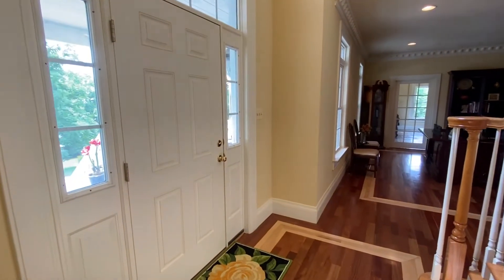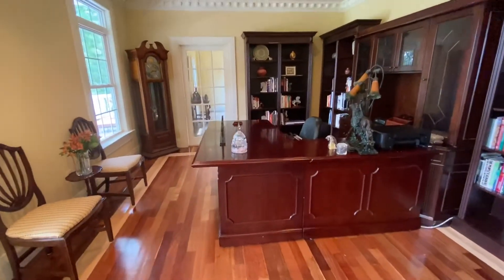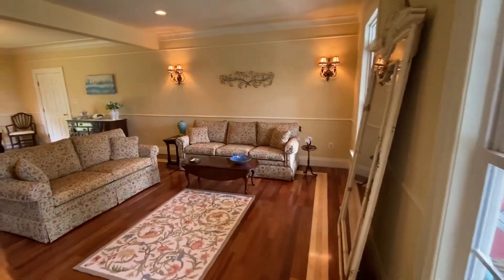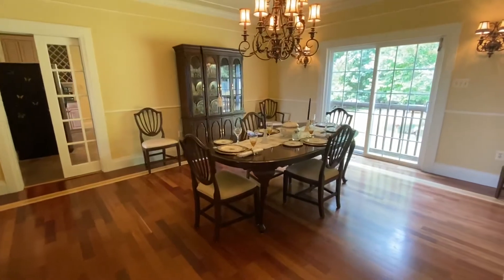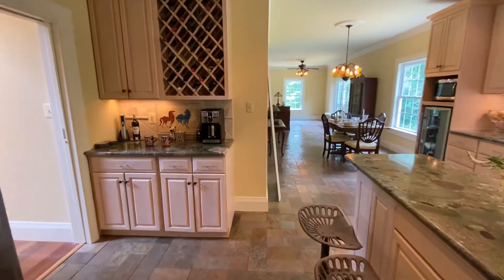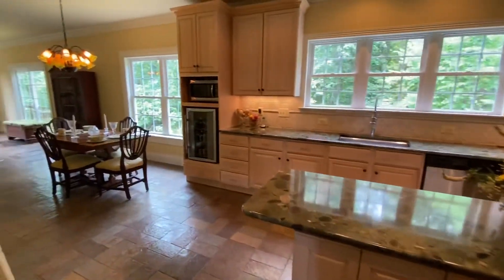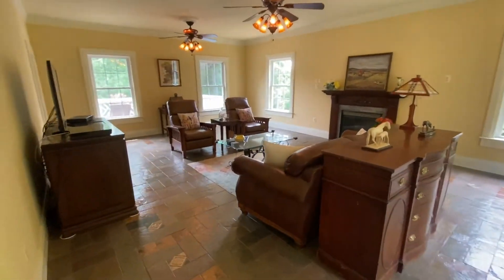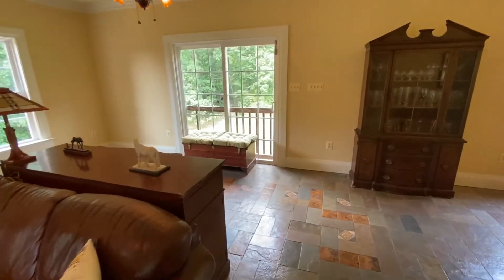Carriage Ford Main level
An exciting sense of arrival stirs within you, as you enter the private, tree-lined drive to the home of your dreams. Sweeping, panoramic views of the property are breathtaking, as you first witness this stunning custom-built estate on the hilltop. As you look to the back of the home, the mature tree grove serves as a beautiful backdrop, providing solace and privacy. Spectacular dual front porches and a paver patio welcomes you and your guests. It's the perfect setting for relaxing with a good book, or entertaining family and friends. Being greeted with a light and airy sensation upon entry, coupled by the rich warmth of custom Brazilian cherry hardwood floors with maple & oak in-lays. Custom details make this home spectacular, displaying handmade tile, crown molding, and trim with accents of mosaic murals. A well-appointed floor plan boasts spacious living areas of sophistication, creating the ideal living space for family gatherings by the fireplace and plenty of bedrooms for overnight guests. A chef's delight comes to life in this spectacular gourmet kitchen with dual Jenn Aire Ranges, marble backsplash, a handmade slate floor, and walk-in pantry. It's the perfect atmosphere for amateur and skilled chefs alike. The master retreat that lives like an owner's reprieve, is positioned on the second level with a private balcony. The luxurious bathroom portrays a tasteful surrounding of Mosaic Murals, marble vanities, floors, and wall tile, complete with a whirlpool tub and his & her walk-in closets. Secondary bathrooms also feature elegant finishes consistent with this stylish decor and can be seen within each one. The walkout finished basement with a spacious open area features a fireplace and kitchenette, which creates an amazing recreation room for informal get-togethers to watch the big game or provide an area for play. All of these virtues are located in the heart of Nokesville, on this incredible 15-acre estate, just minutes from top-rated schools, shopping, dining, and much more! Imagine living in the peaceful serenity that surrounds this beautiful custom home.